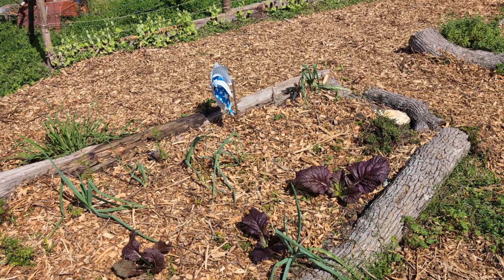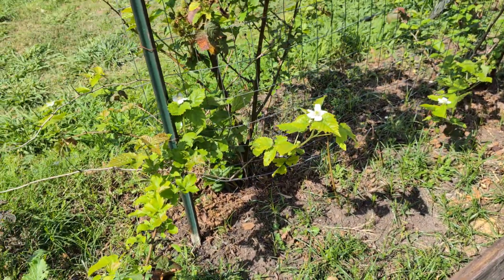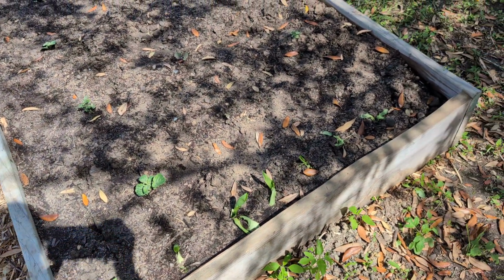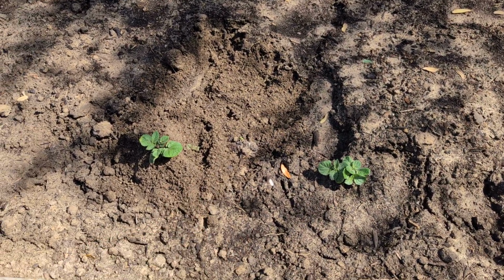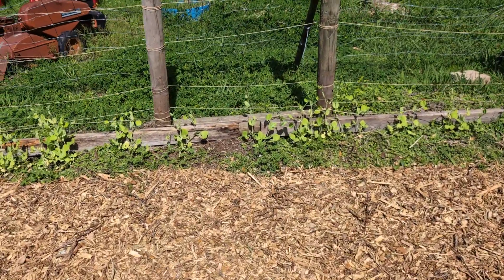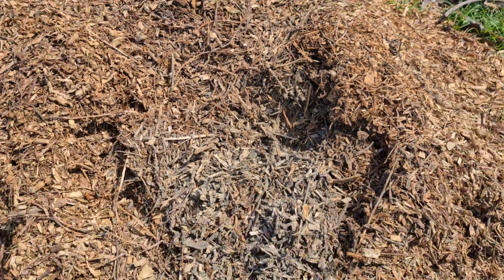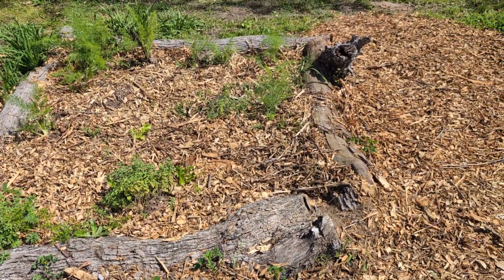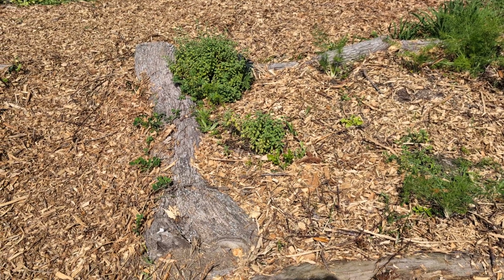Covering soil the good, bad and confusing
Today I got a nasty comment about covering soil, and I think it is important to fully explain how and why to cover soil, without damaging your crops. Also, why some crops benefit from early mulching and other do not!

Here is a deep dive into covering soil, in a shorter video.